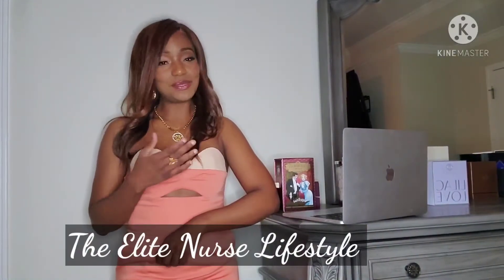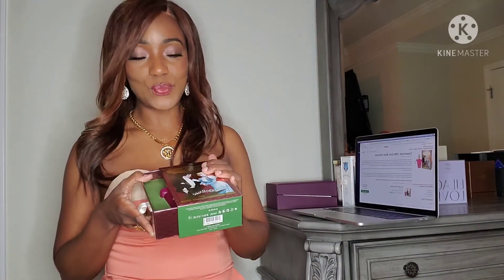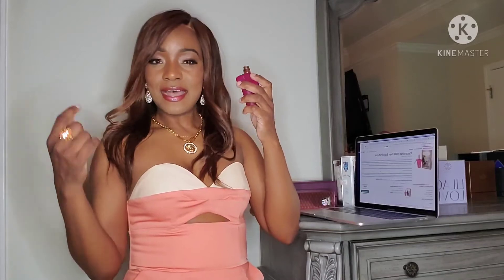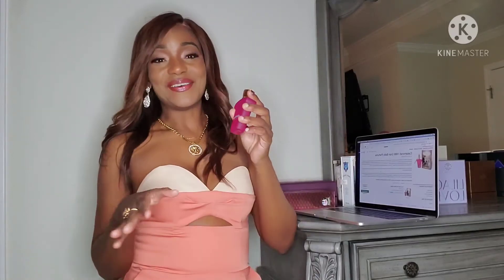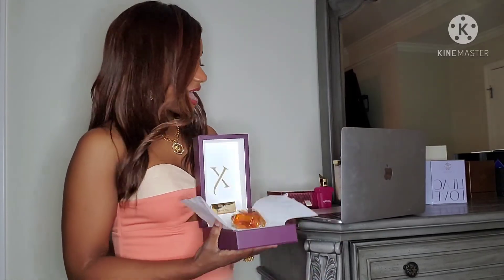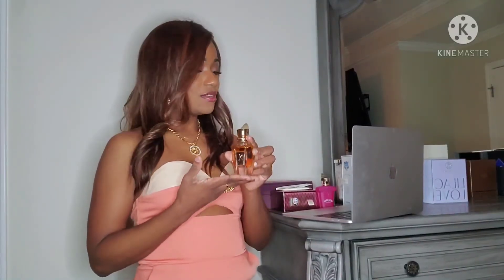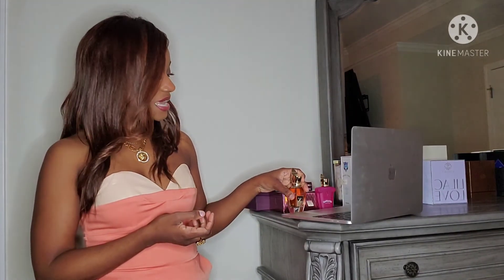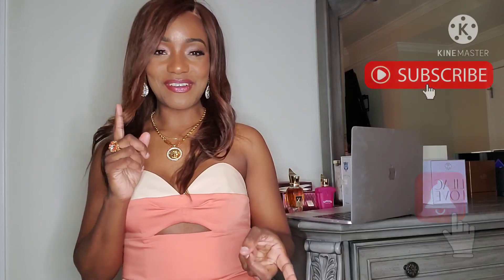Xerjoff's Cruz Del Sur II x Gran Ballo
The battle of Xerjoff's Gran Ballo and Cruz Del Sur II.  Gran Ballo is a floral, fruity, Gourmand fragrance while Cruz Del Sur II  is a fruity tropical fragrance.  Both great fragrances but which is the best IMO?